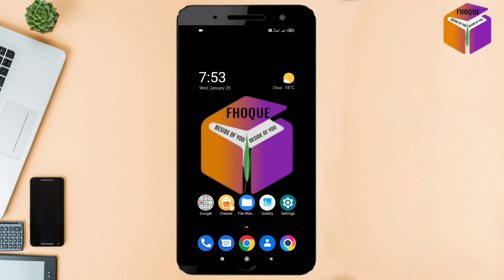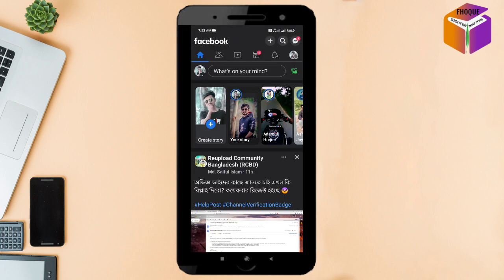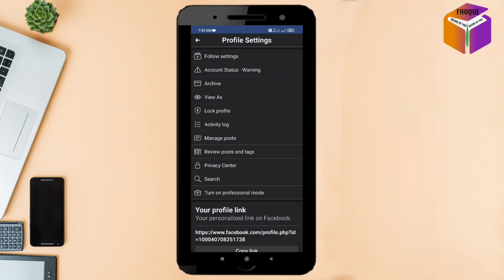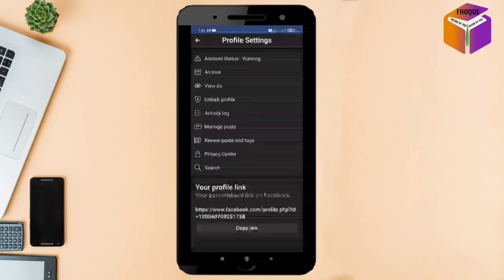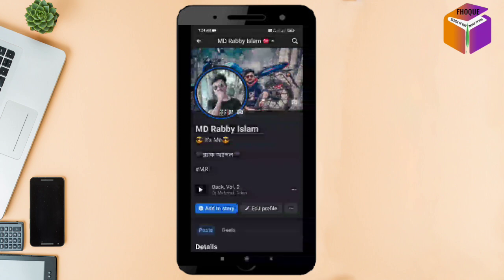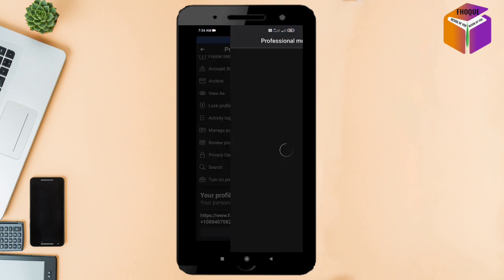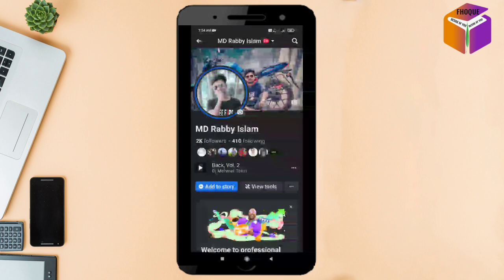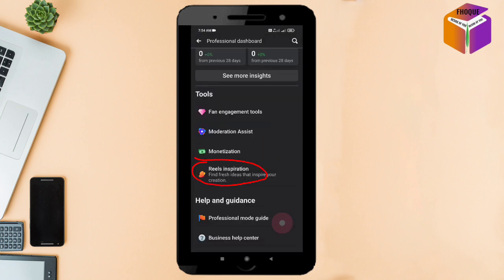Facebook reels inspiration option is not showing problem fix | F HOQUE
Hello Friends,
In this video you will find that Facebook reels inspiration option is not showing and fix the problem. Friends who like to upload Facebook reels on Facebook they really want Facebook inspiration option. So here you will get the solution to bring back Facebook inspiration option.

From
F HOQUE.